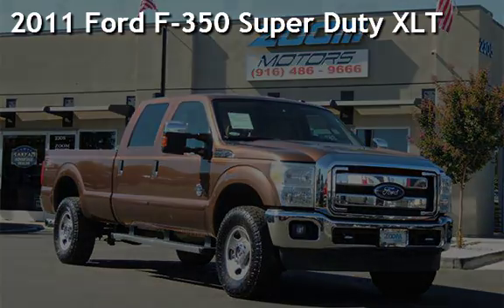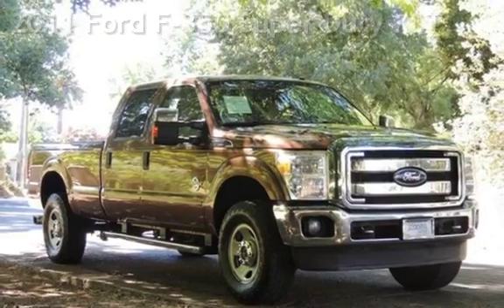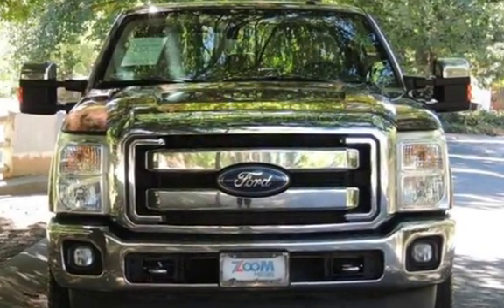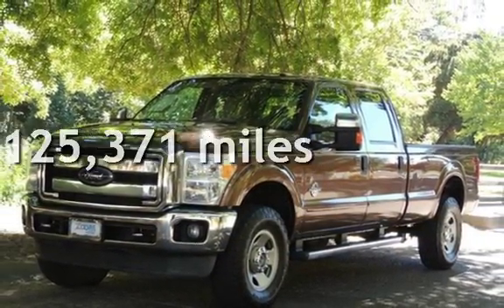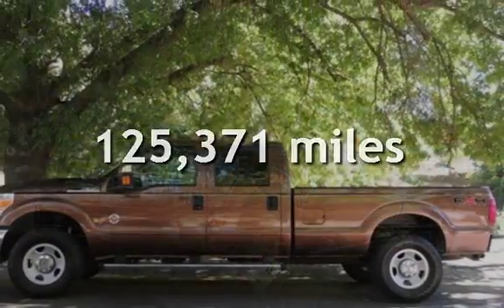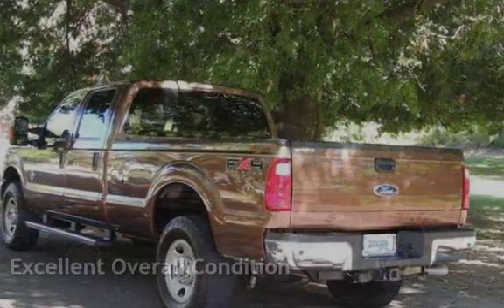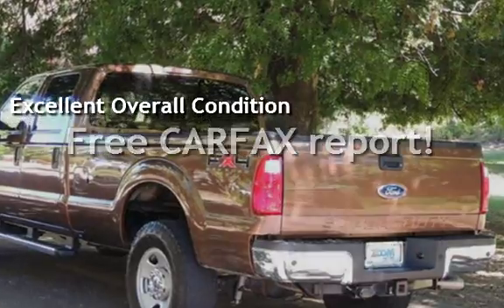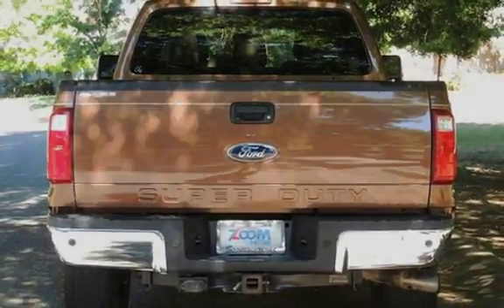2011 Ford F-350 Super Duty XLT for sale in SACRAMENTO, CA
As if these trucks weren't already big and bad with a bunch of swagger, Ford added even more Super to the 2011 Super Duty models like this F-350 Crew Cab. This is no weekend warrior truck -- this is a bad boy with a dose of class! Check out the 6.7L V8 Power Stroke turbo diesel that awards you and your Super Duty with both the "tow" and "go" you're looking for - 400hp and 800lb-ft of torque. The combination of the turbo-diesel, 6-Speed automatic, and 4x4 adds up to performance that is nothing short of amazing. When it comes to work, this beast delivers!

Don't forget about the XLT trim on this Crew Cab! You have an excellent audio system, seating for six, running boards, airbags, ABS, and oodles more! Take another look at our pictures of this beauty and you'll be sold!

If you're shopping for a Super Duty with serious capabilities, but also want to be pampered a bit, it just doesn't get any better than this F-350 XLT.